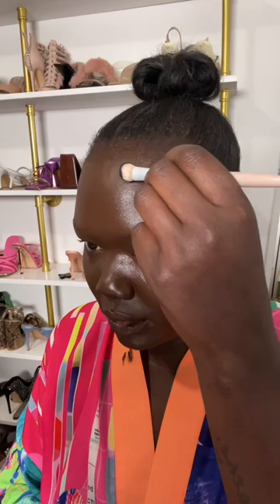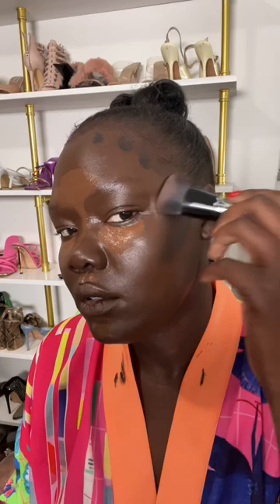I Tried this CRAZY Foundation Routine pt 2